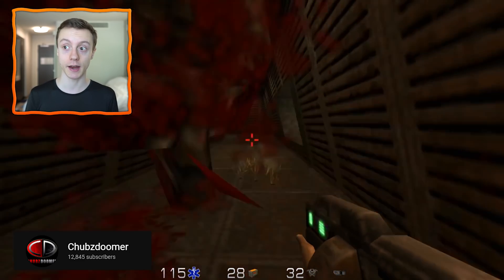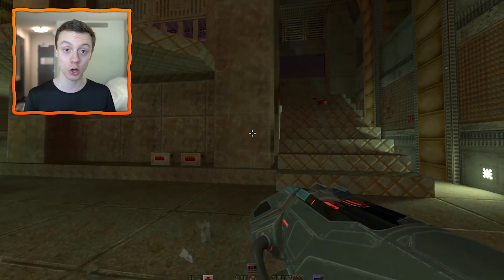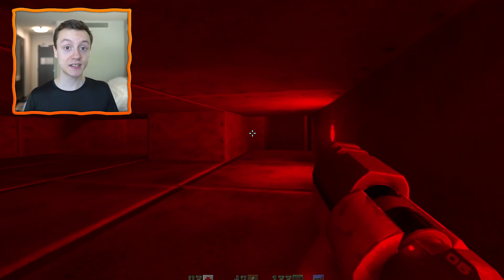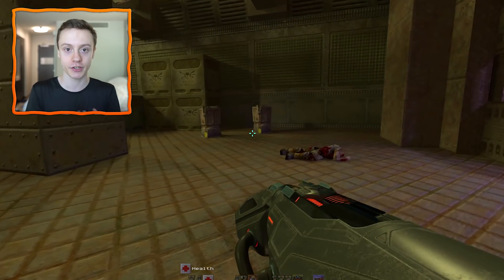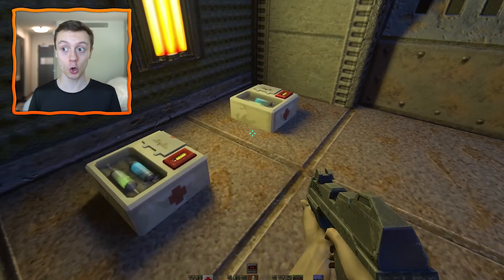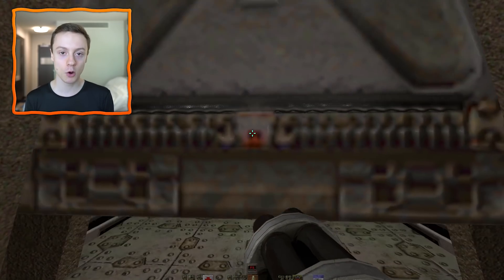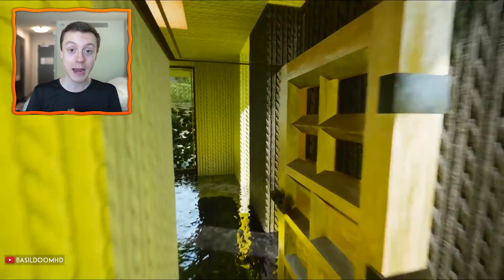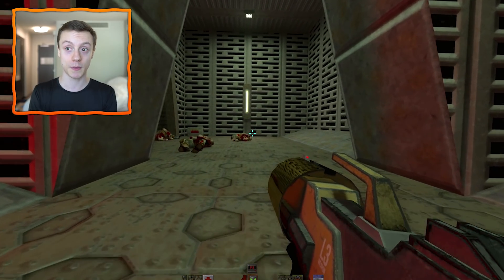Why Ray Tracing is the Future of Video Game Graphics (Quake 2 RTX Gameplay)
This incredible new feature will undoubtedly mark the future of video game graphics...

In this video I give a little Ray Tracing explained discussion and talk about how it could benefit not only how games look, but even fundamentally how they are designed in the future. Playstation 5 and Xbox Scarlett both have huge potential to bring this technology to more people so I'd love to see it implemented in Modern Warfare and future Call of Duty Zombies titles!

Recommended Quake 2 Settings for 60fps:
• GPU: RTX 2080 Ti
• Resolution: 1920x1080
• Global Illumination: High

♥ I record my videos with Elgato gear!